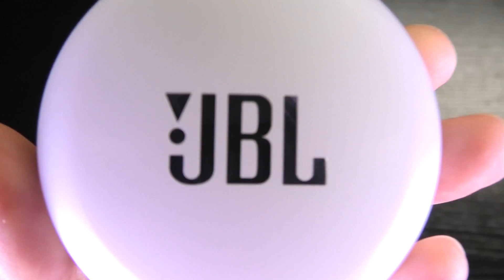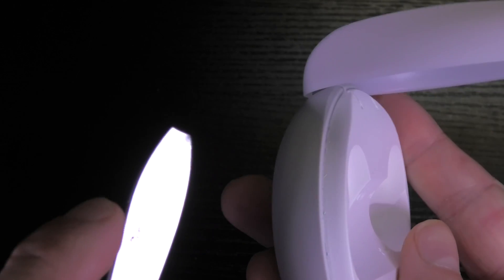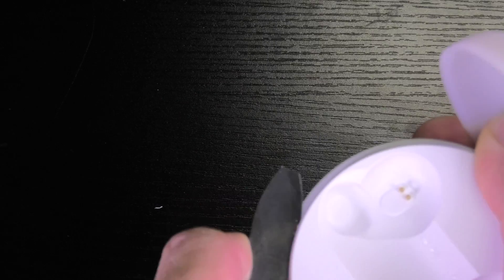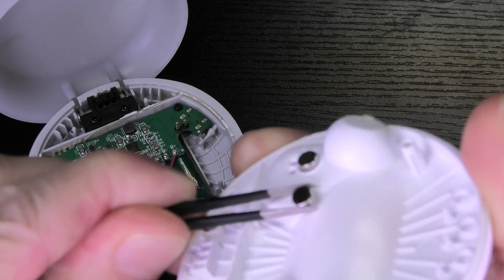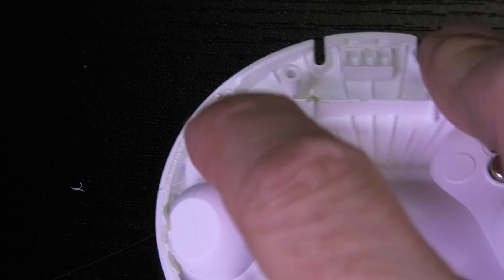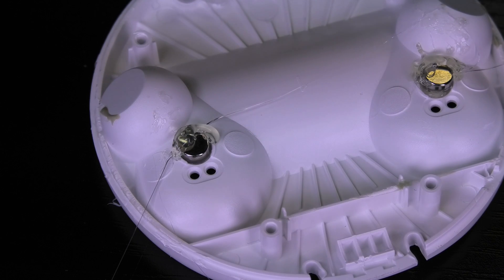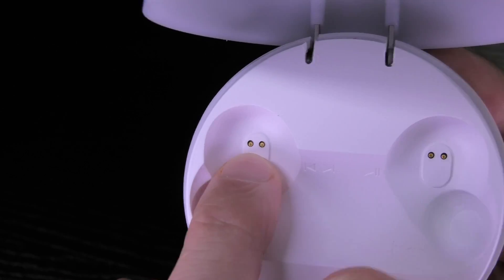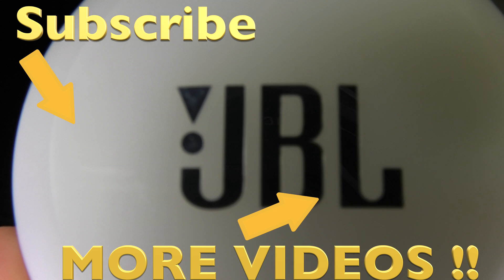🧲 Problems with magnets of TWS earbud charging case (how to FIX) JBL FREE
This video explains how to fix the problem of TWS (truly wireless stereo) earbud charging cases, where one of the earbuds does not stay in position in the case in order to charge the battery.
In this case we are looking at the JBL FREE earbuds, but the same fix works also for most other TWS earbuds.
The problem is that one of the magnets, which hold the earbuds in place inside of the charging case has become lose. It is now located at a different position than expected. We show how to open the charging case and how to put the magnet back into it's original position.